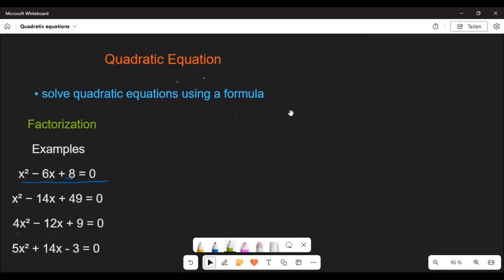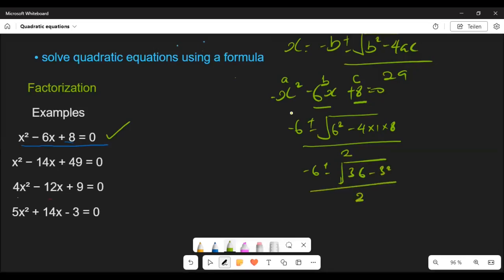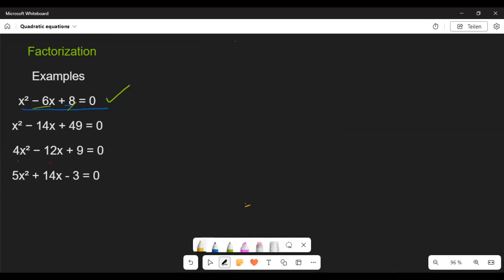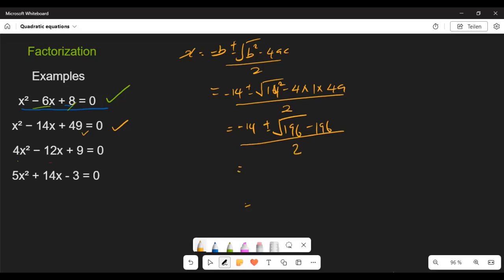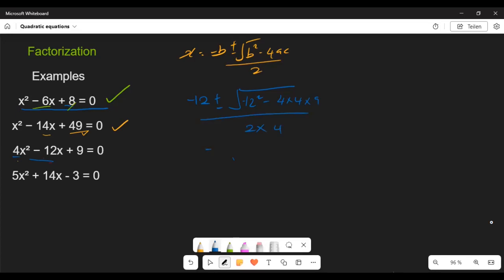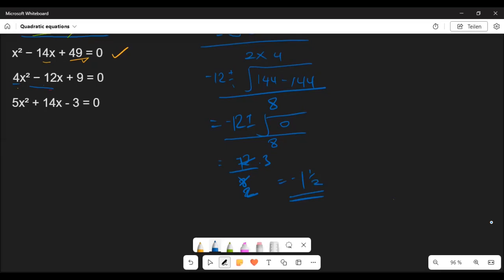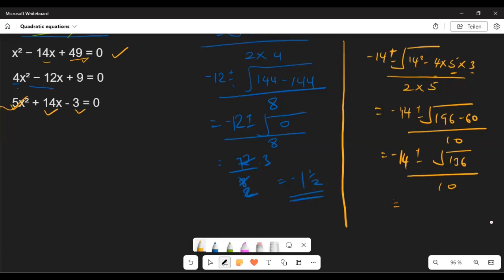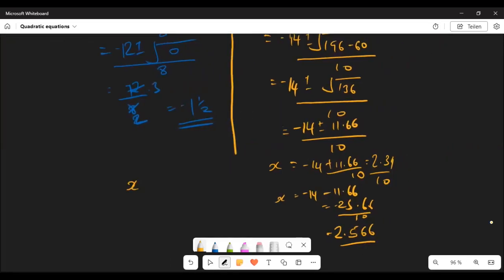How to solve quadratic equation using formular method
Learn mental math know the relationship between numbers, and ace your grades. Shortcuts and computation tricks are the way to go if you are lazy like me. Your speed will improve and your performance too.

 / fasterlearners

 / fasterlearn.  .
Transkript
Du kannst im Transkript mitlesen.

Transkript anzeigen
Transkript